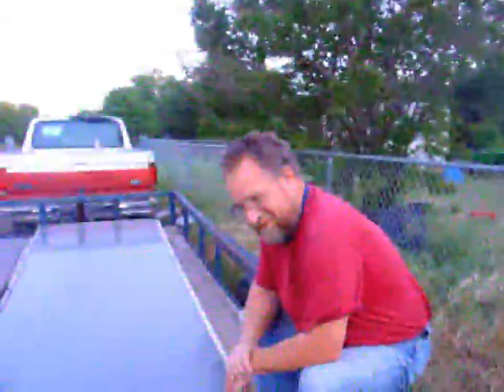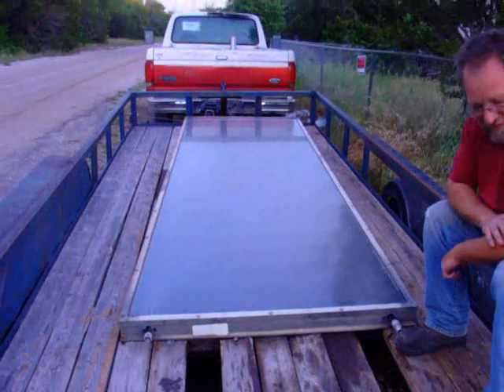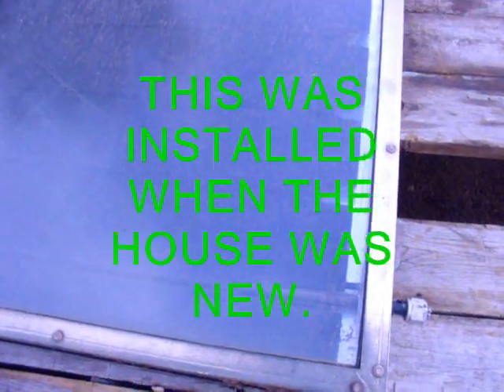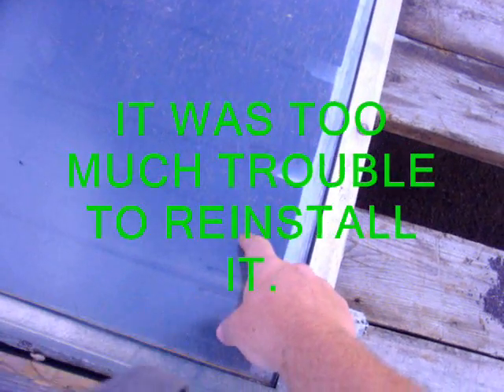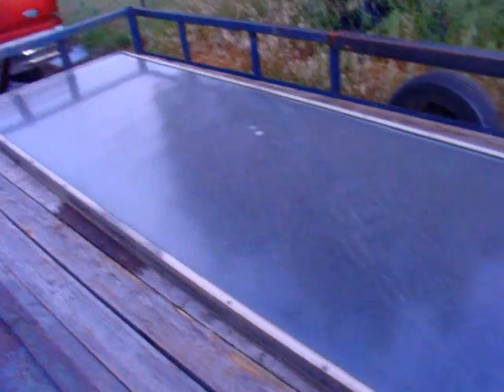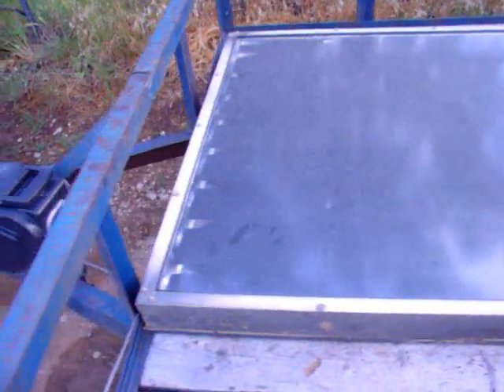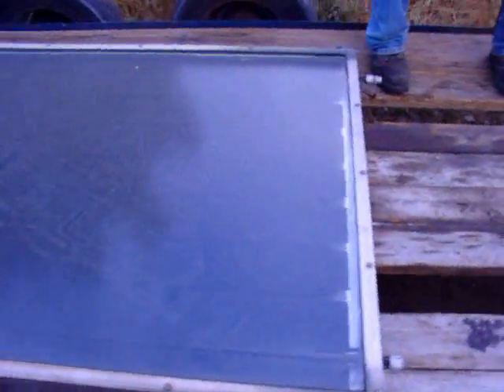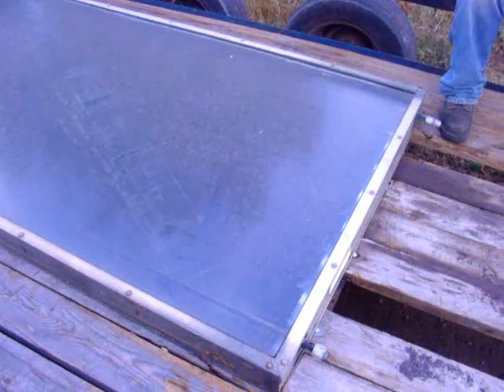THE 12 FOOT COMMERCIAL SOLAR HOT WATER HEATER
JIM CALLED TO HELP HIM UNLOAD SOMETHING FROM HIS TRAILER. I ASKED HIM WHAT IT WAS, AND HE ASKED ME IF I KNEW ANYONE THAT NEEDED A SOLAR HOT WATER HEATER. AND THE VIDEO TELLS THE REST.

WHEN THEY ASKED JIM TO COME PICK UP A SOLAR PANEL, HE WAS THINKING OF A SOLAR PV PANEL. NEEDLESS TO SAY, WHEN HE FOUND OUT WHAT KIND OF PANEL, IT DIDN'T SEEM LIKE HIS BIRTHDAY ANYMORE. AND IT WASN'T EITHER.

   BUT I'M CERTAINLY HAPPY THAT THEY DIDN'T WANT TO BOTHER REINSTALLING THE SOLAR HOT WATER PANEL ON THE HOUSE THAT IT CAME FROM.

   WE'LL SEE HOW THINGS GO FROM HERE.
WISH ME LUCK.
MUDDy